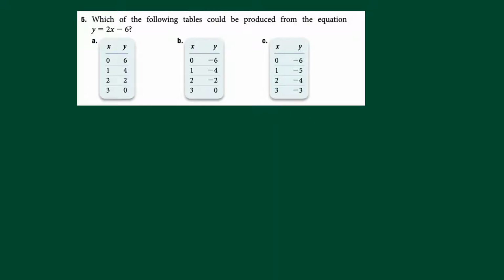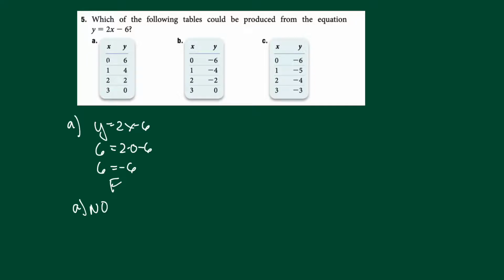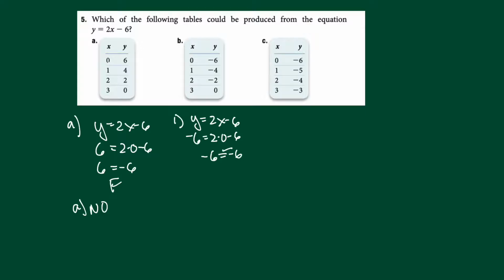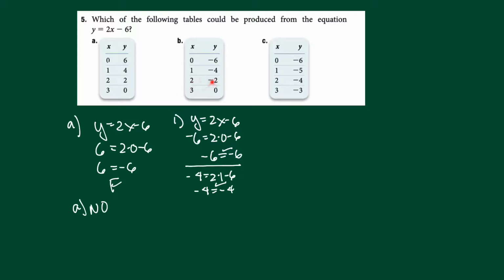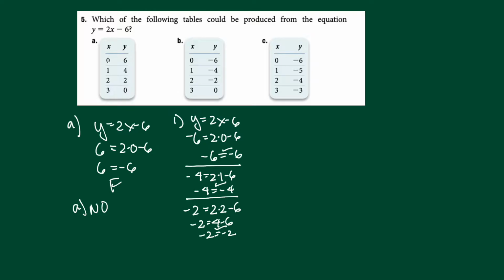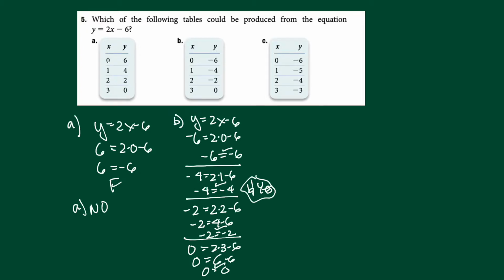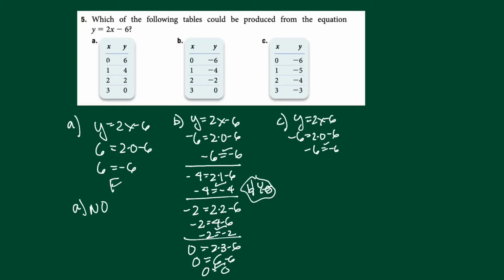Section 3.1 - Problem 5